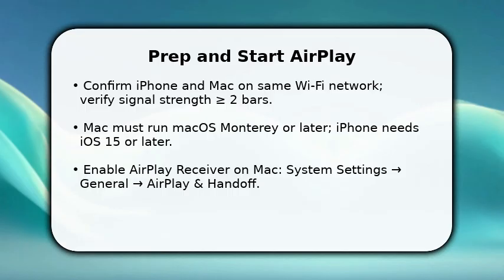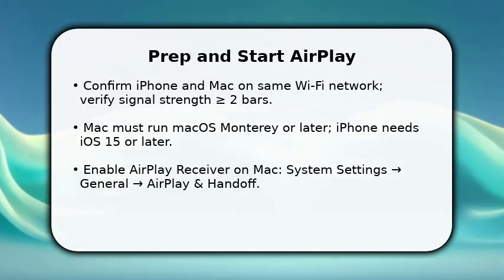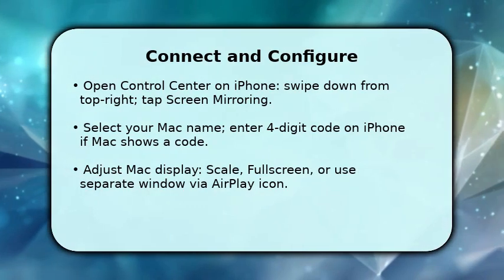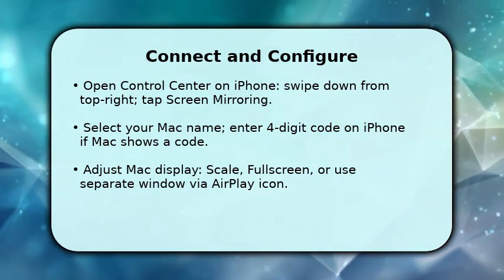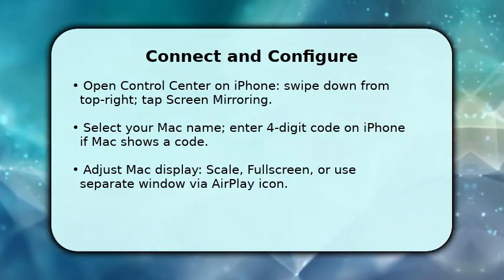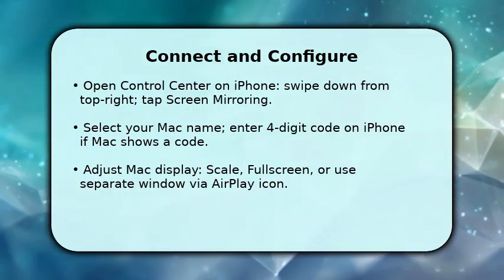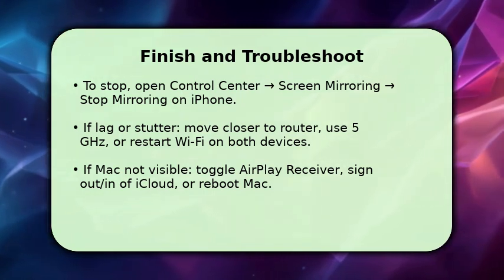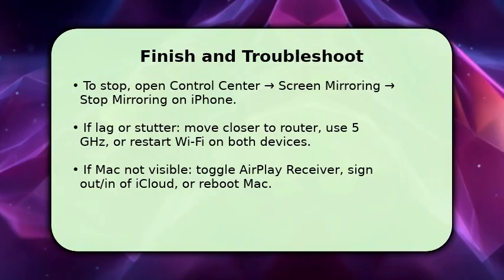How to Airplay on Mac from Iphone - Full Guide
Discover the step-by-step process of AirPlaying content from your iPhone to a Mac. This comprehensive guide covers troubleshooting common issues, ensuring compatibility between devices and setting up seamless streaming.